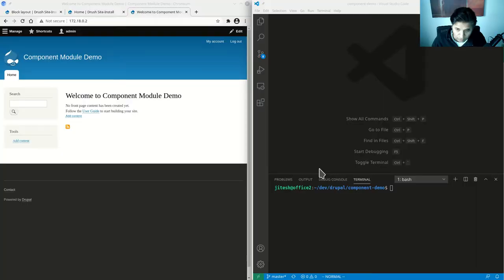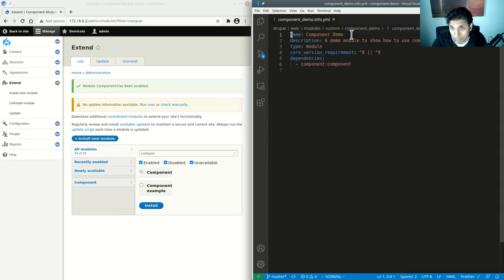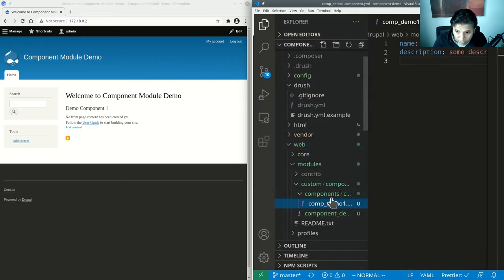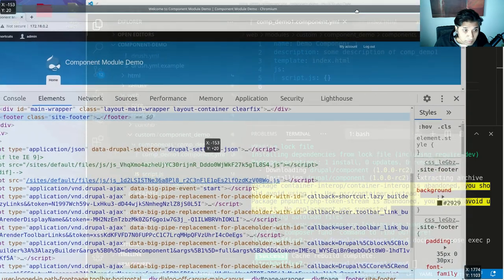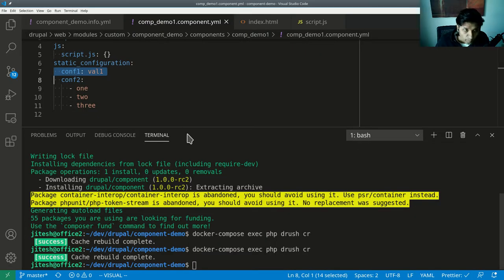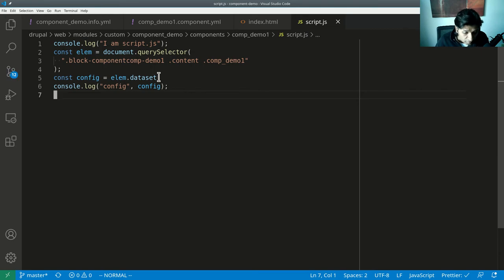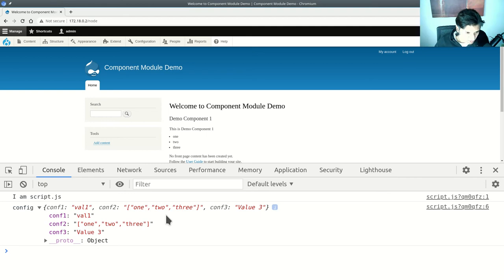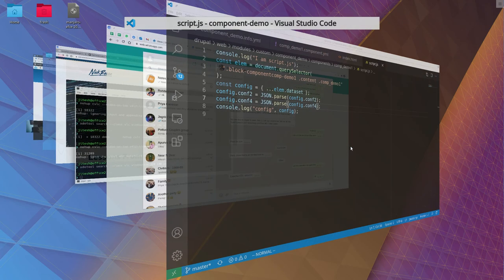Drupal "component" module: part 1: JS apps as Blocks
This video shows how to use the "component" module of Drupal to embed your JavaScript/HTML/CSS apps into Drupal pages as blocks.